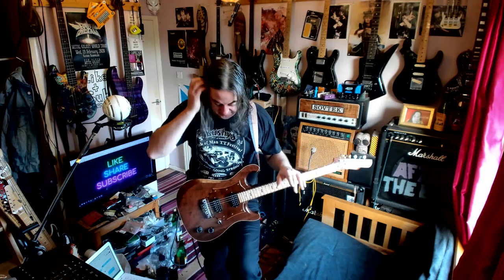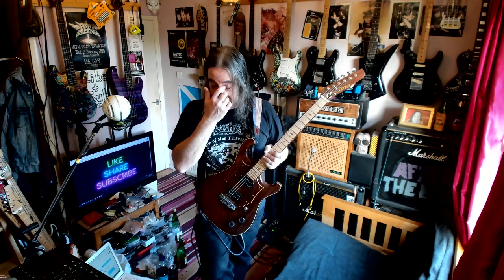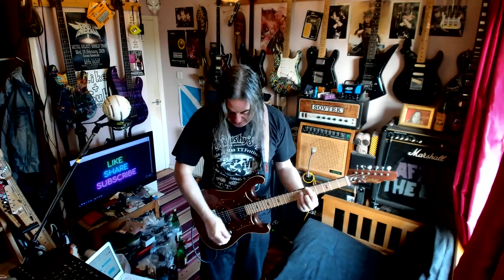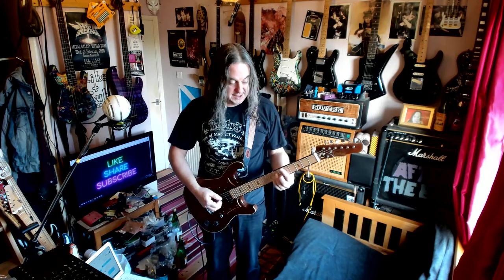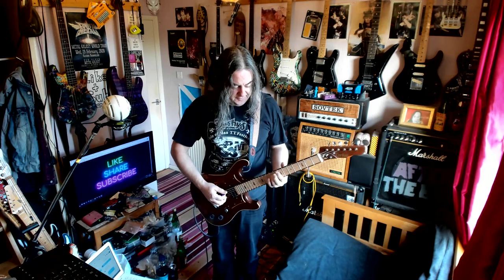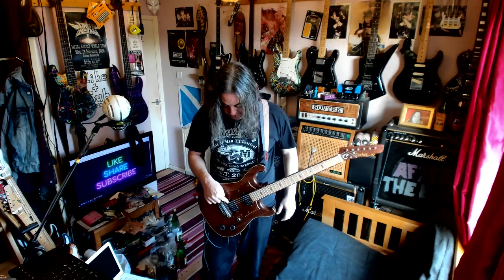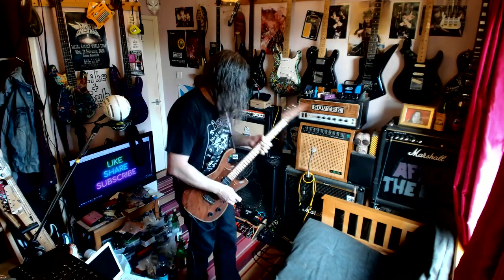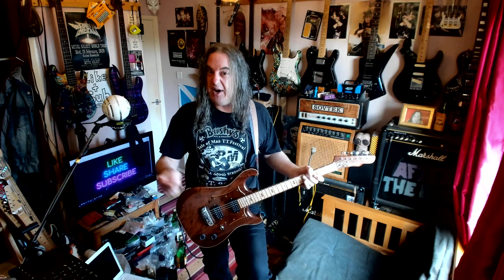corker sound demo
freeway switch now doing what i want it to - fantastic guitar